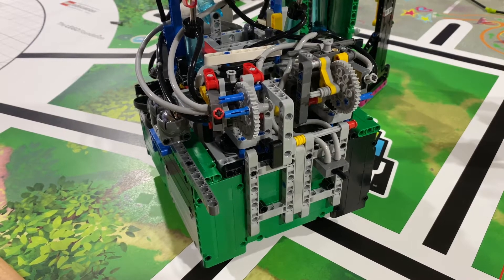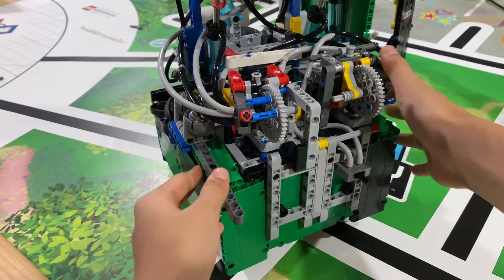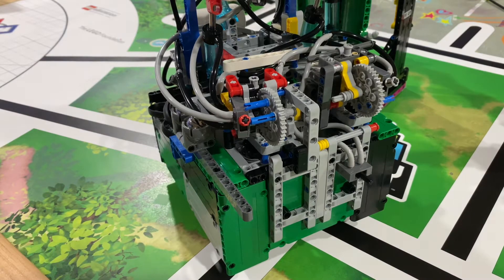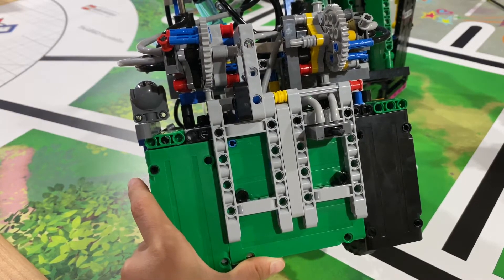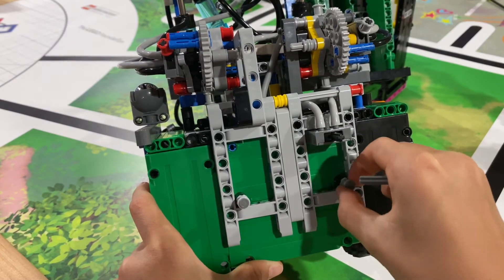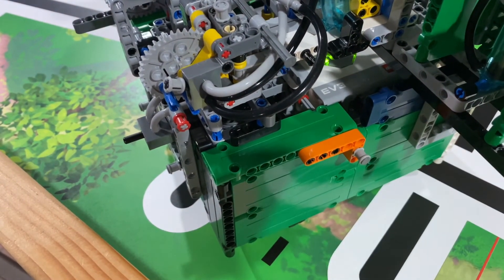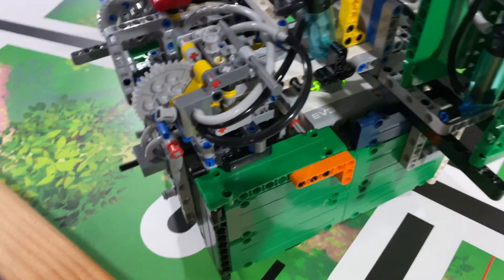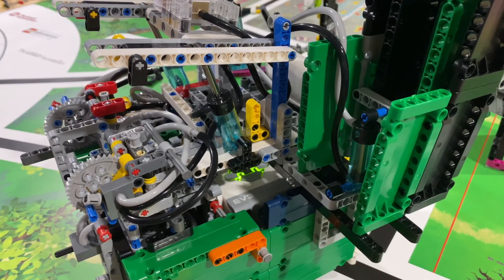How Pinning can Improve Your FLL Robot